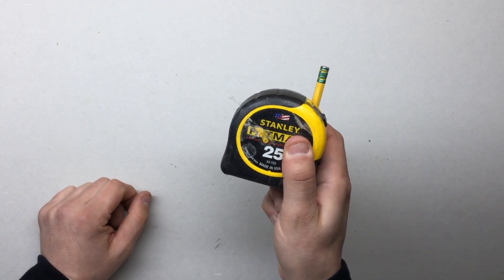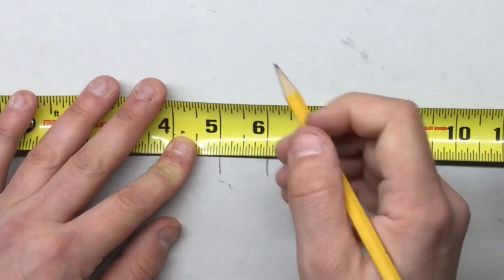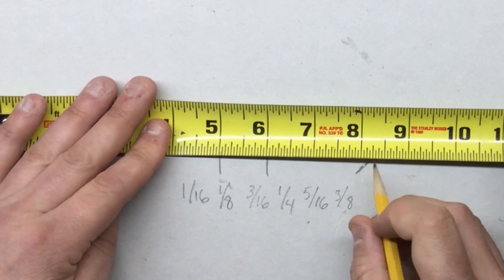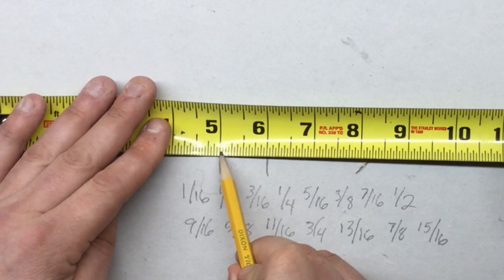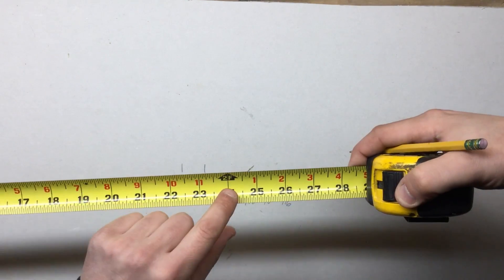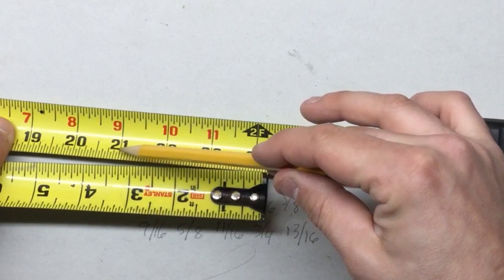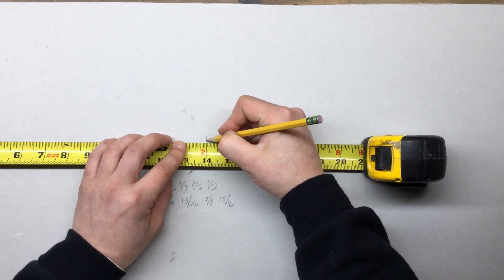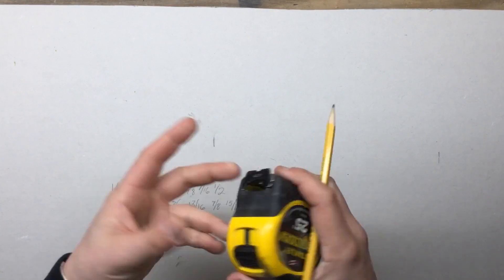How to Read A Tape Measure + Math Tricks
In this video, I give a quick rundown on how to read a tape measure and show you some simple math tricks that can be done with your tape measure.